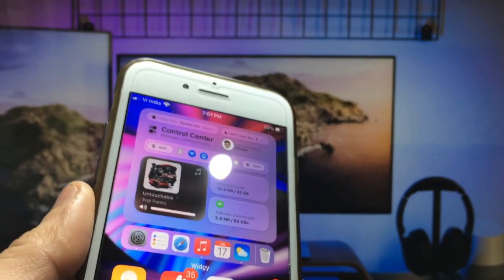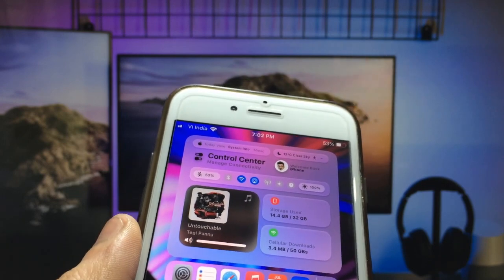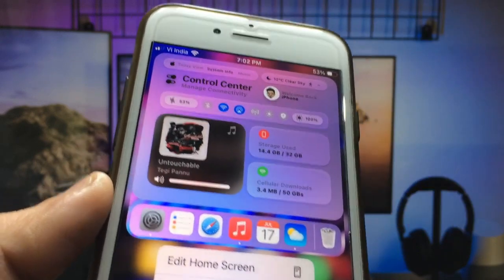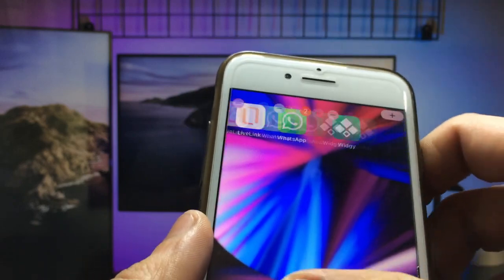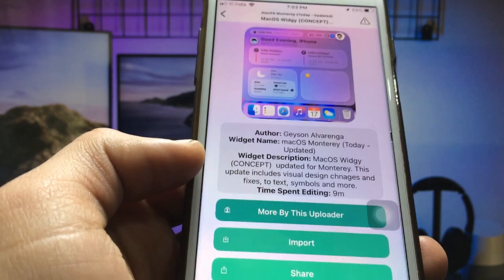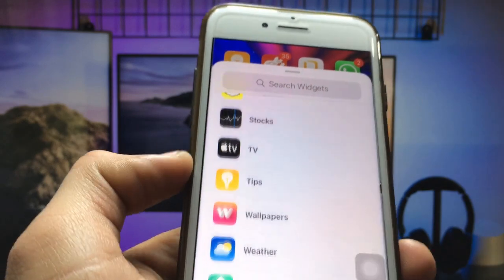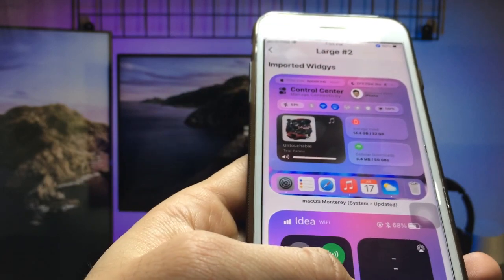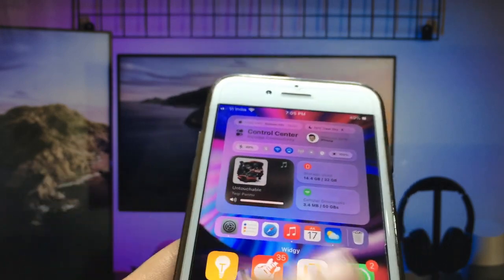Top Best iOS 15 Widgets - Must Have on your iPhone 2022